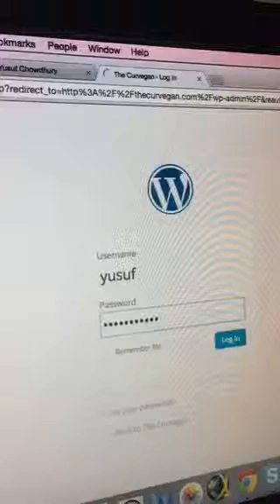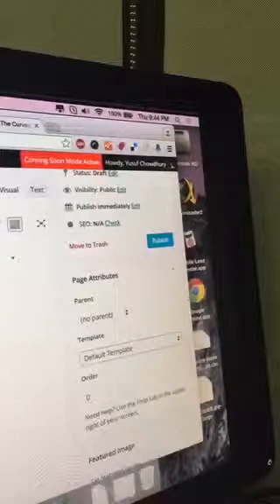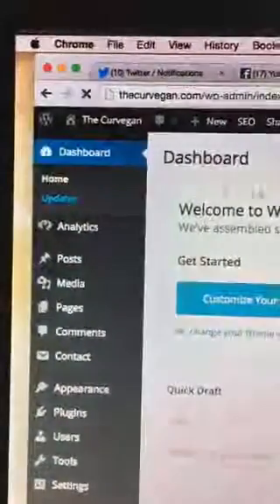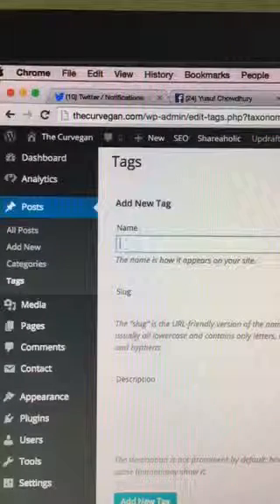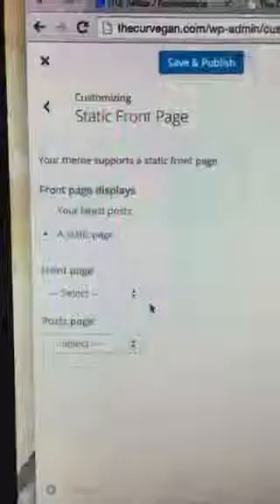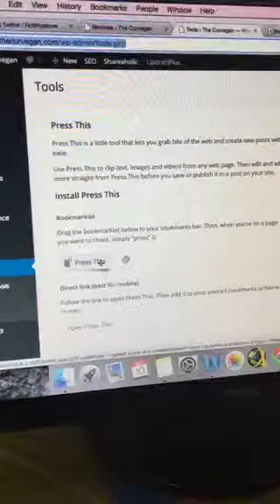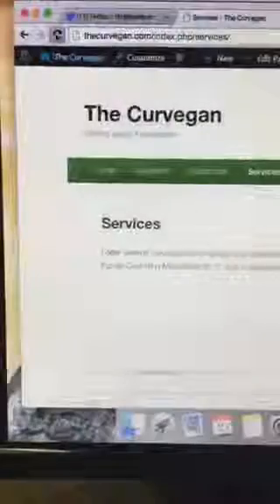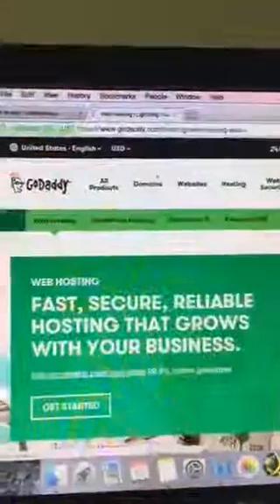✅ Beginner's guide - step by step walk through on WordPress dashboard ✅ YusufiedScope TagTribe...